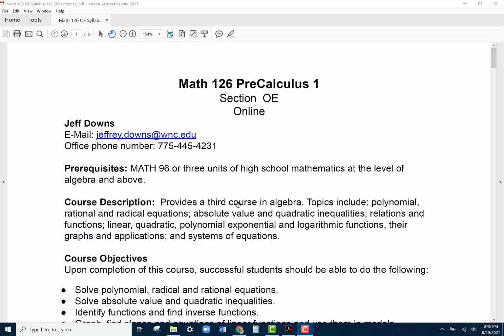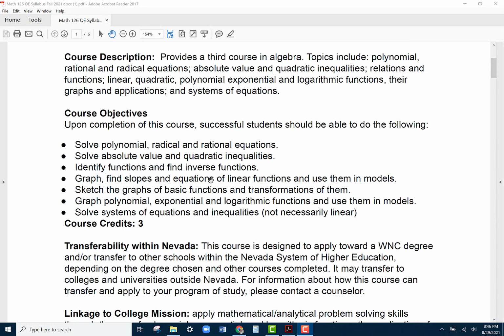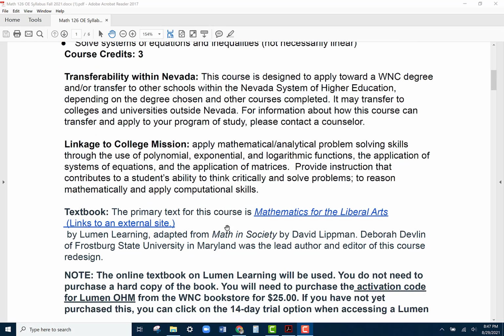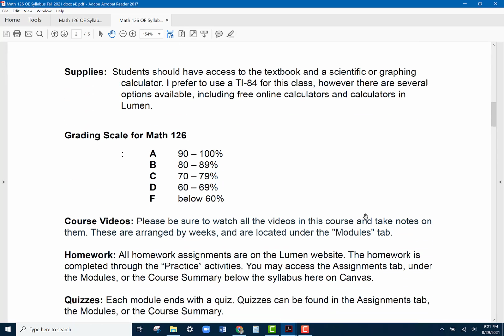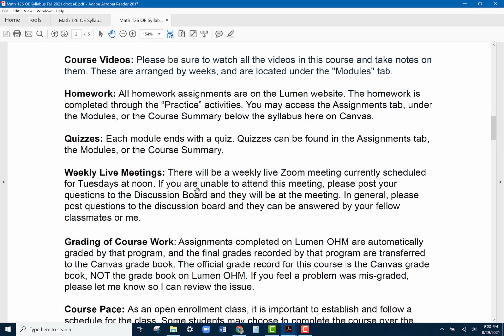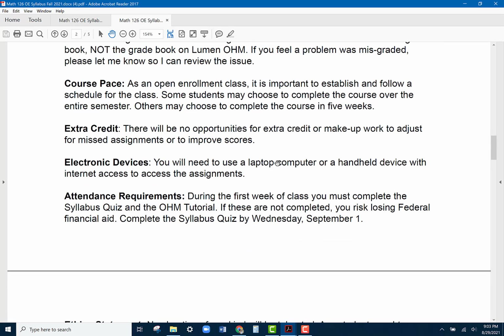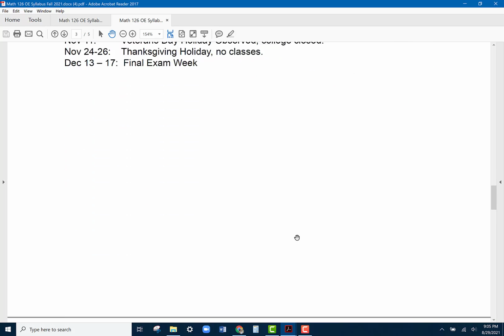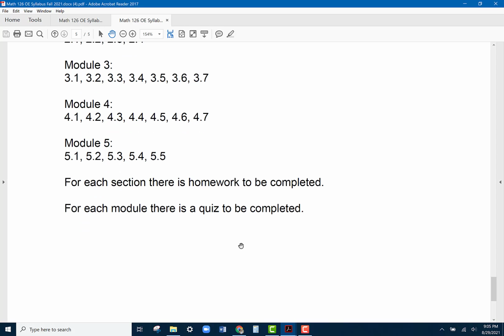Math 126 OE1 Syllabus Review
This is the Syllabus Review for Math 126 OE1 at WNC. This is an open enrollment class with a flexible schedule of workload.